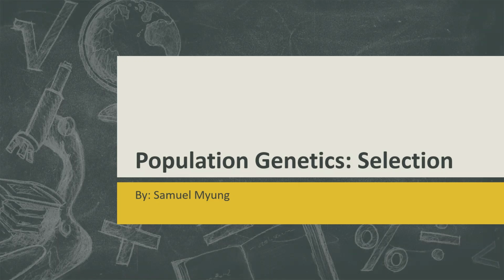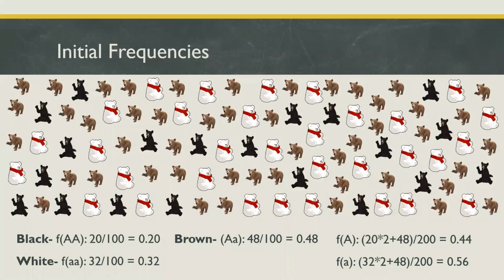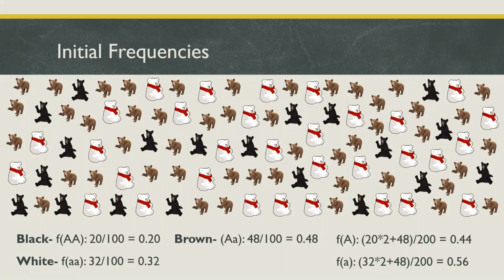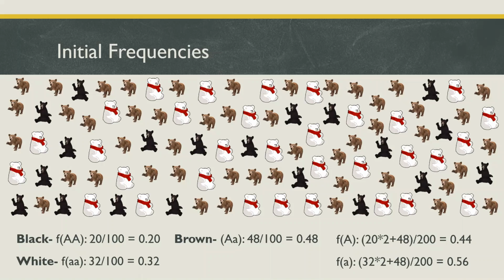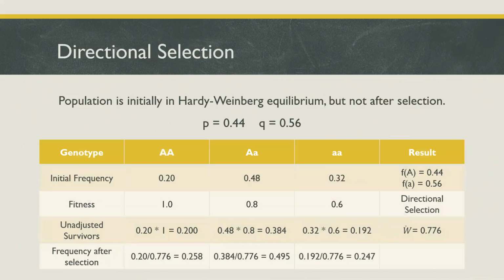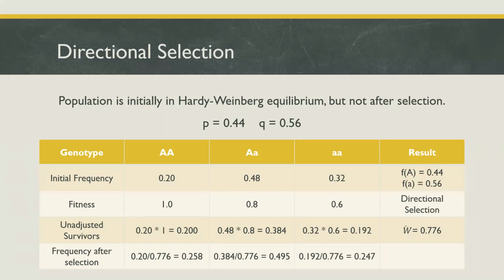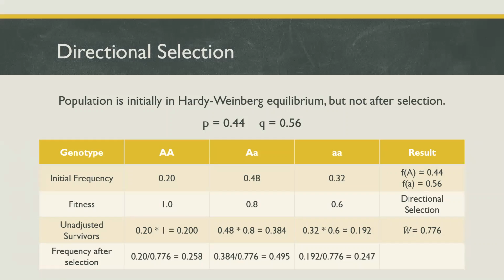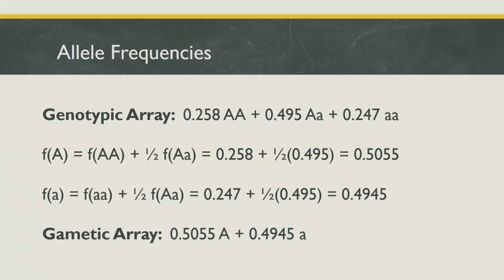GN 311 Makeup Video 2-2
References:
Exam 2 Lecture Slides (96-113)